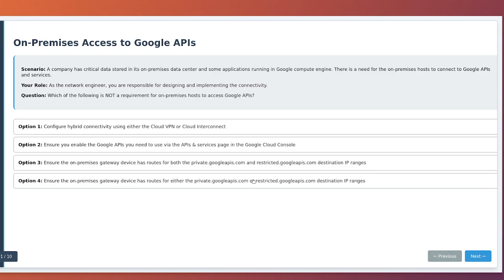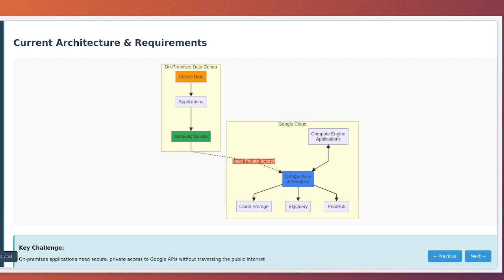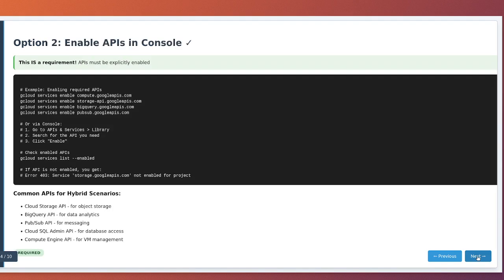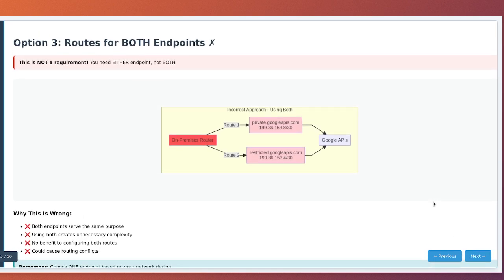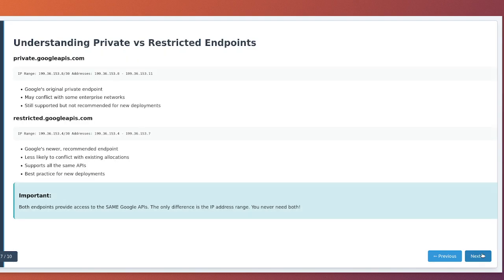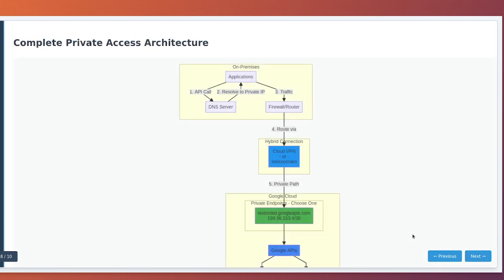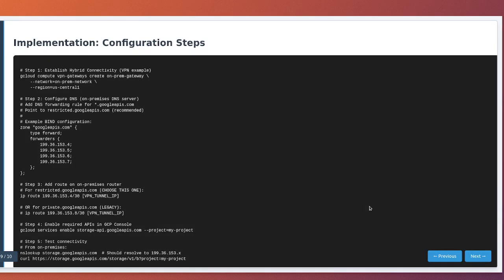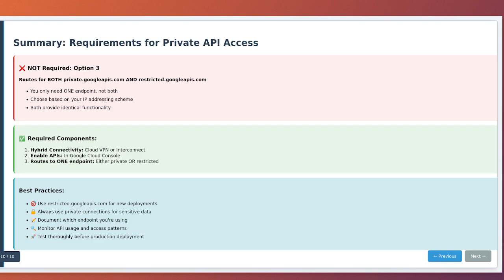GCP gcloud google API's question